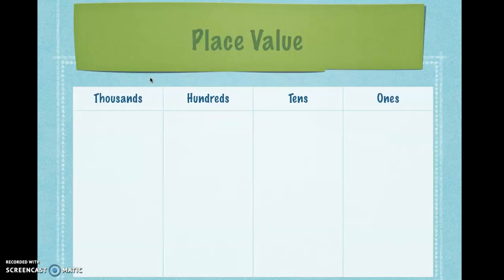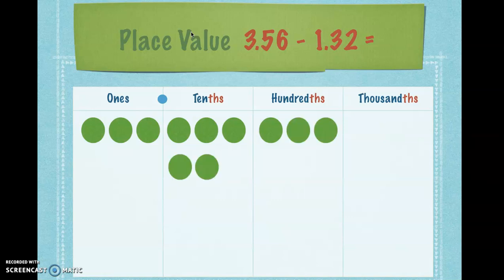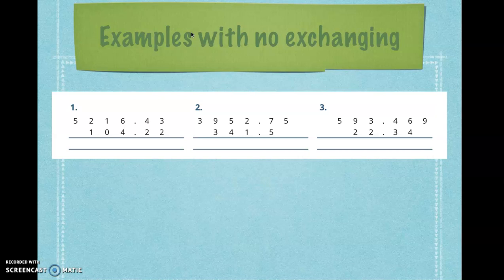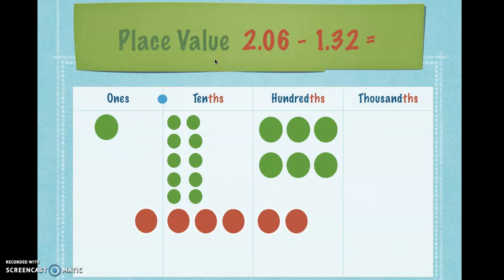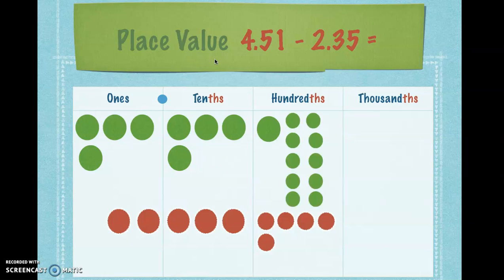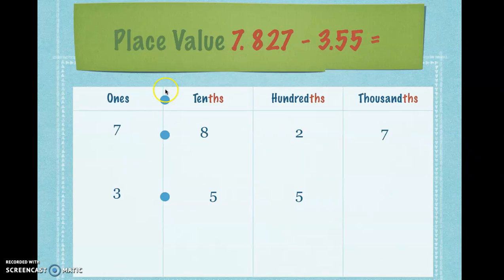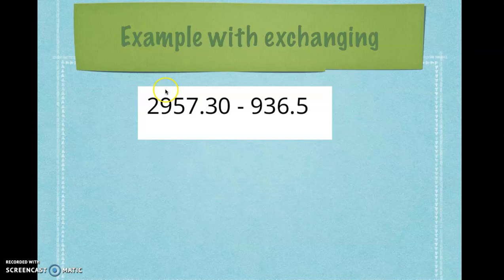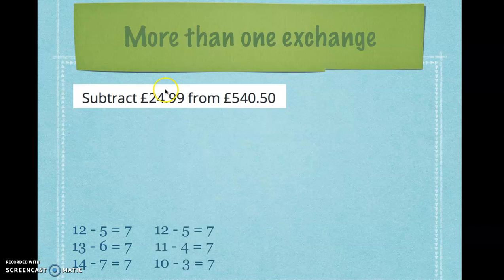Subtracting Decimals (1)